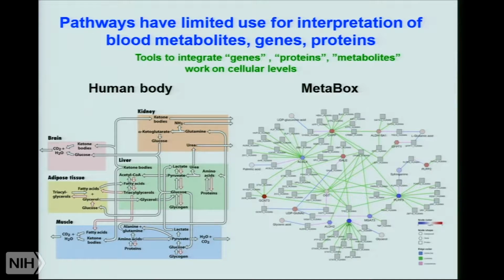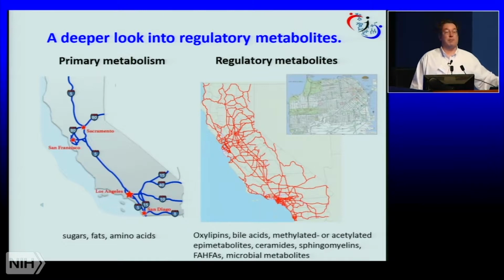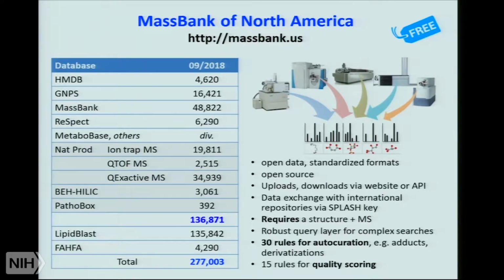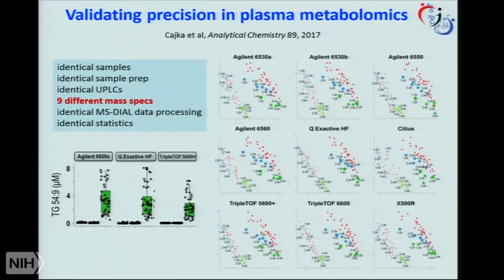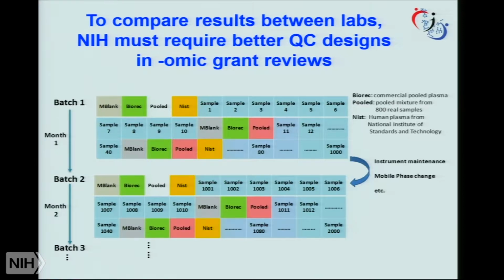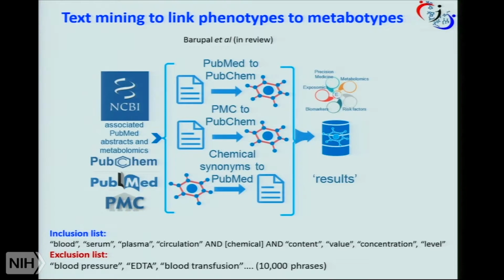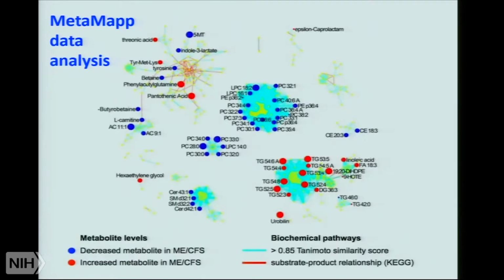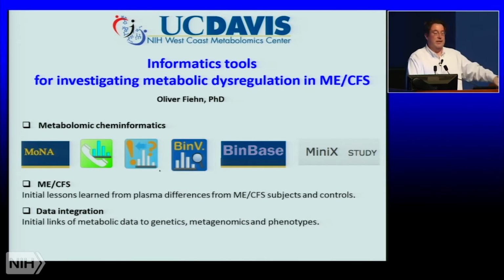Dr. Oliver Fiehn - Informatics tools for investigating metabolic dysregulation in ME/CFS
Dr. Oliver Fiehn at the NIH ME conference in April 2019.